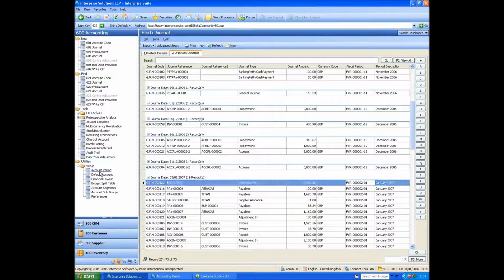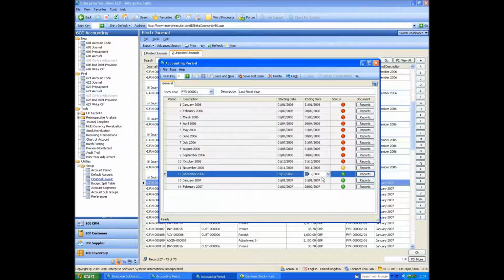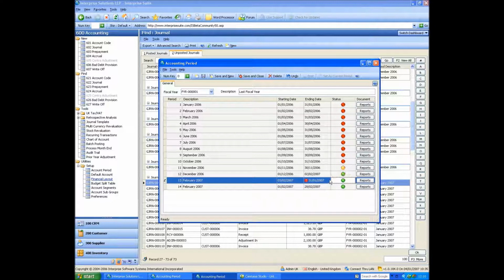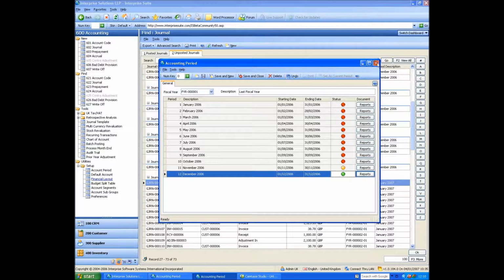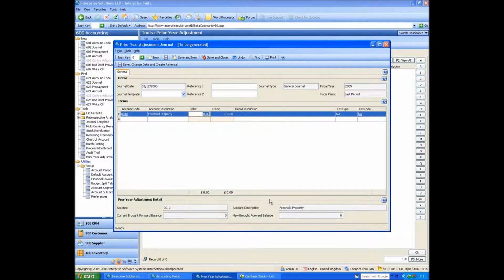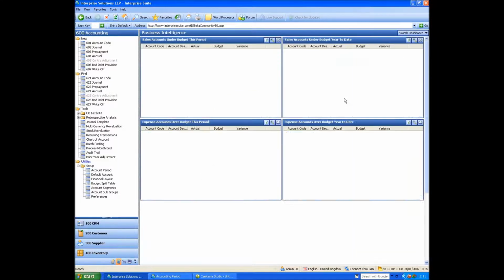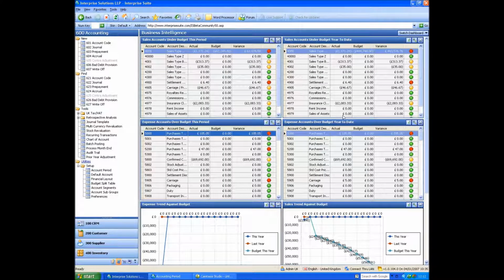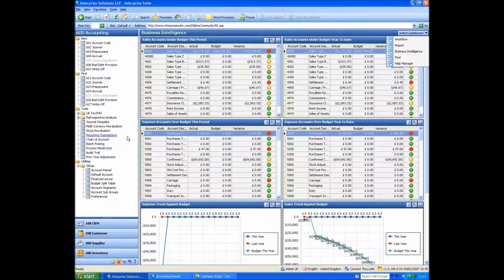Accounting Software - Accounting Demo Part 6/6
Demo Video of Accounting Module of Interprise Suite Accounting Software. Designed for SMEs also includes CRM and eCommerce.